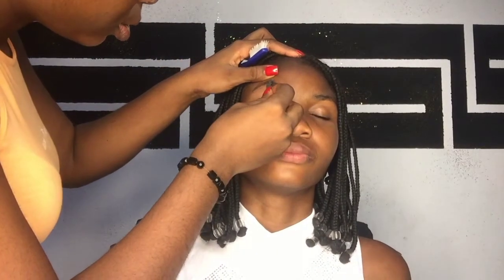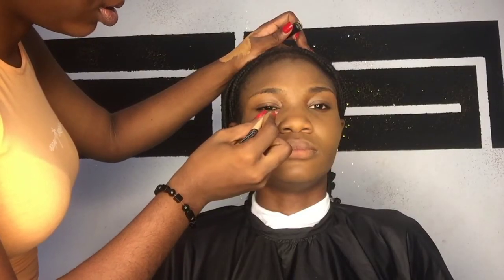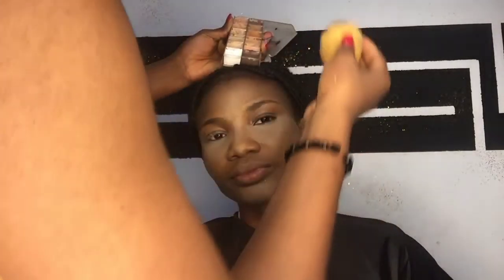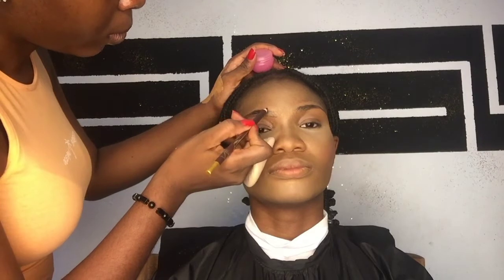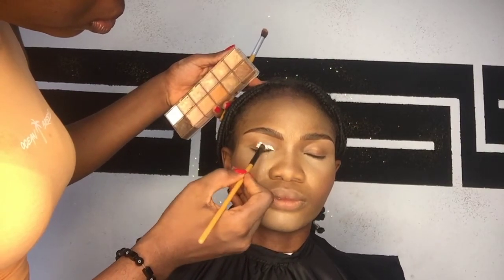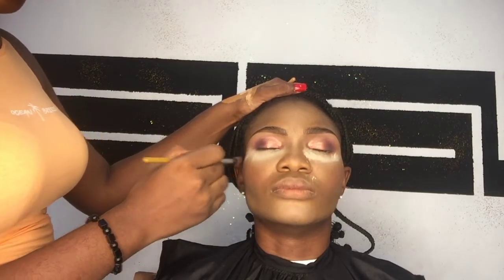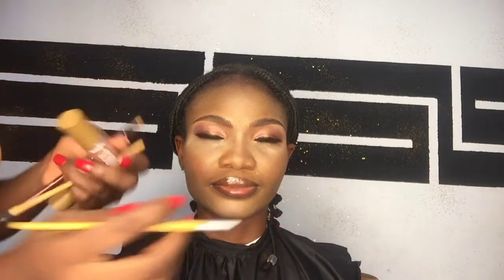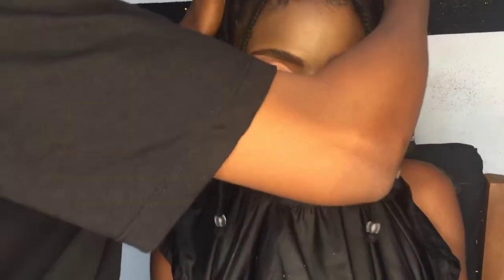A Simple Makeup Transformation Using Affordable Makeup Products.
A girl is back with a video on a simple makeup transformation 😊, I really hope u guys like it and learn a thing or two from it.